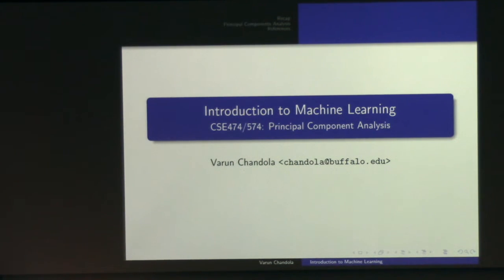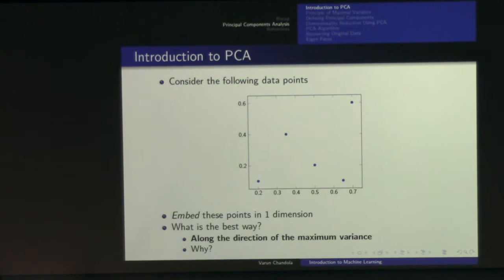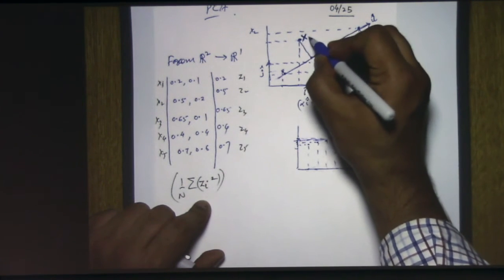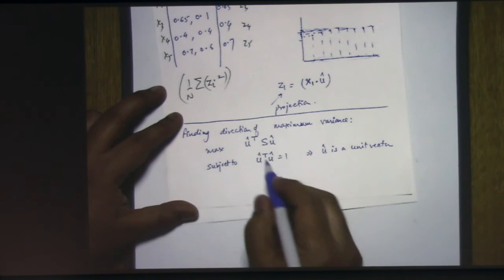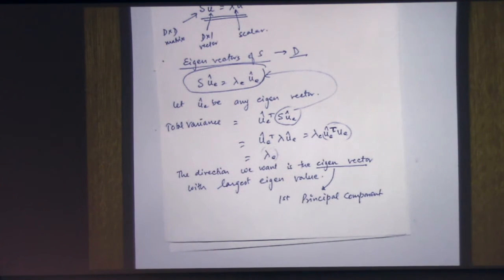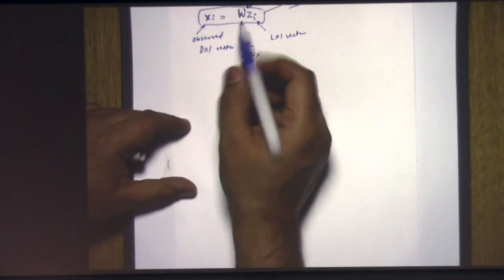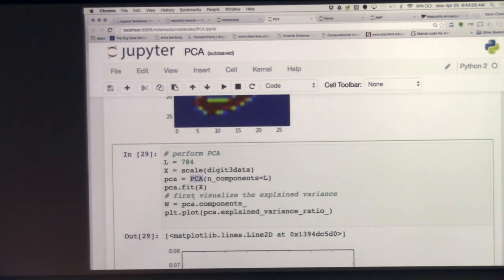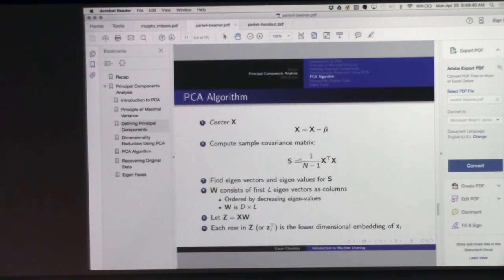Introduction to Machine Learning - Principal Component Analysis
04/22/2016: CSE474/574 - Principal Component Analysis